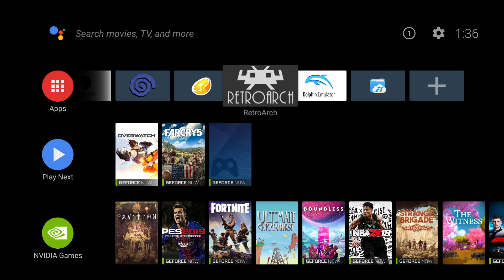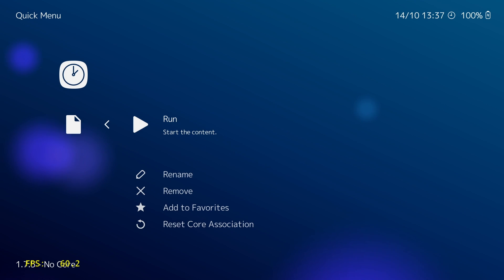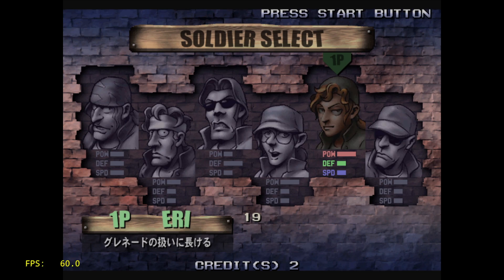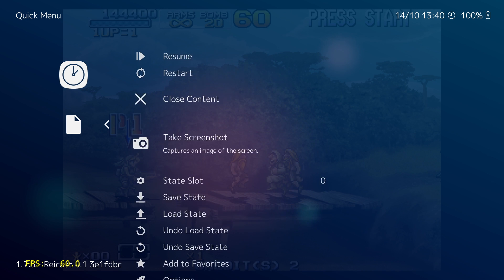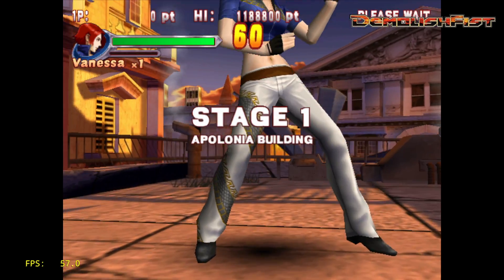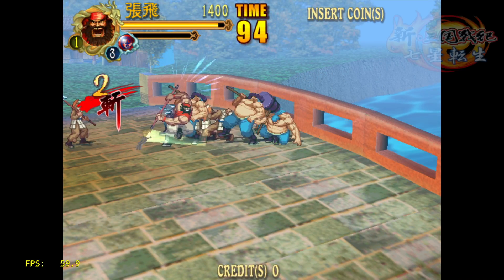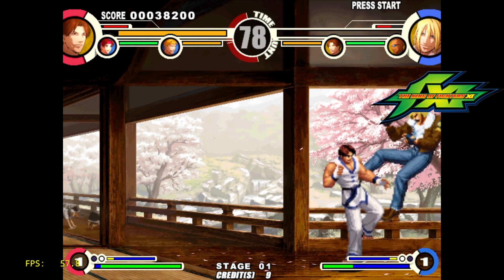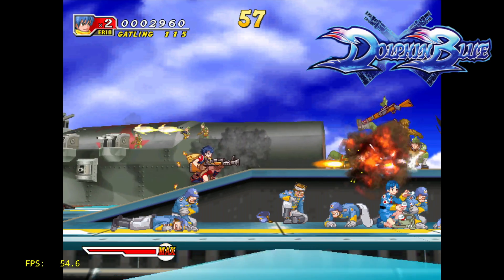NAOMI & ATOMISWAVE On The Nvidia Shield Android TV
In this video, I test out a few Naomi and Atomiswave games using the updated Reicast Core in Retroarch on the Nvidia Shield Android TV.